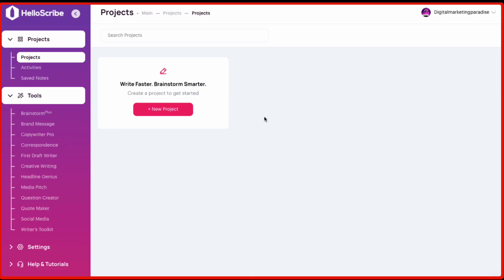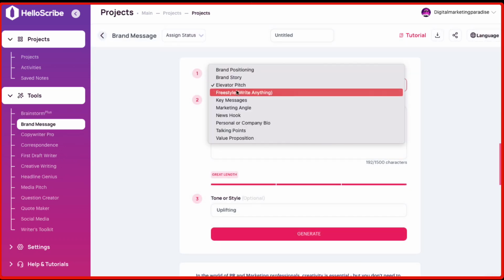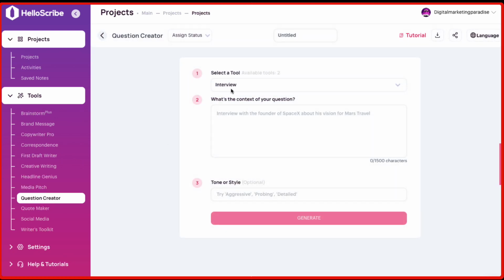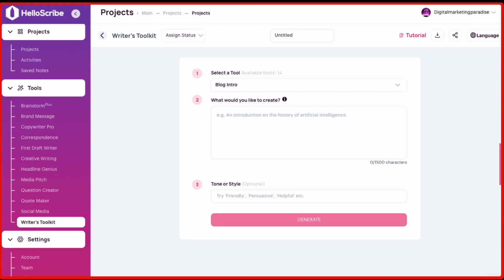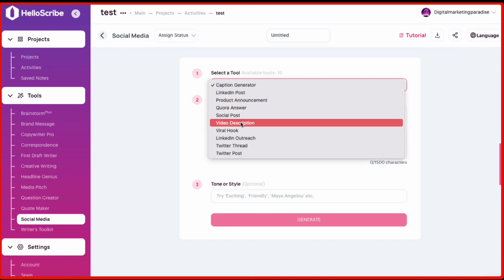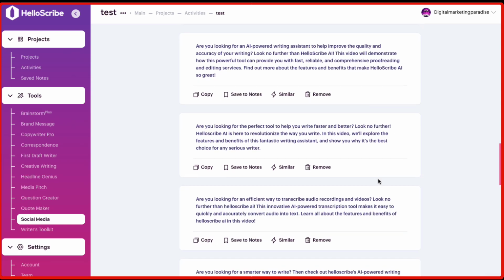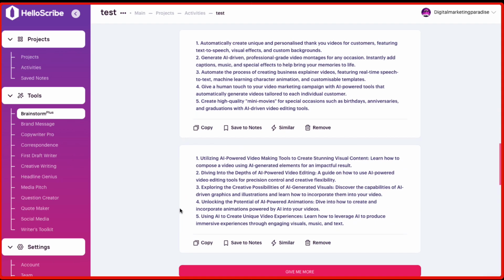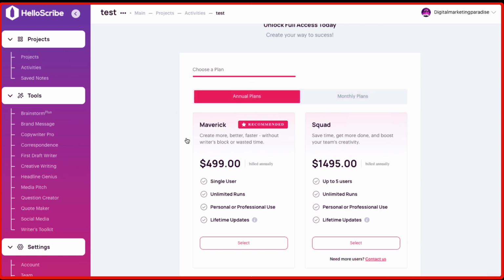HelloScribe Review - Revolutionize Your Writing with HelloScribe!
In this video I am going to show you HelloScribe Review

"HelloScribe is the ultimate AI writing tool for PR and Marketing professionals looking to streamline their workflow and enhance their creativity. HelloScribe's powerful AI writing and brainstorming tools take the hassle out of writing by helping you work smarter and faster without creative blocks or wasted time. With HelloScribe, you'll be able to create engaging and high-quality content in no time. Don't waste another minute struggling with writer's block, try HelloScribe today!"